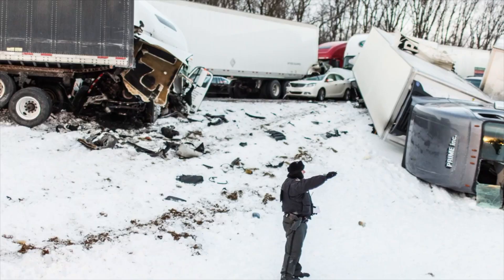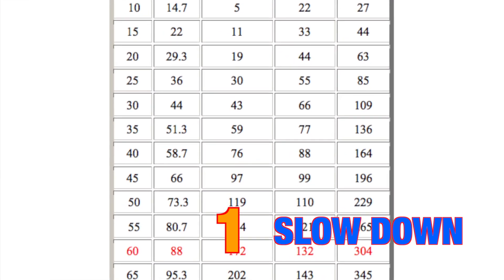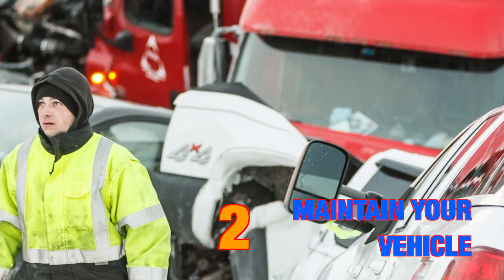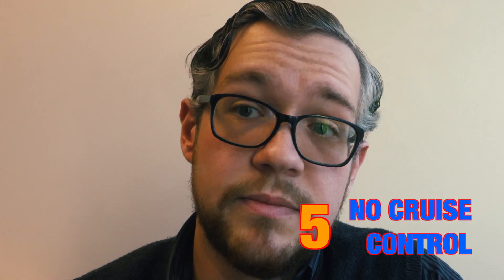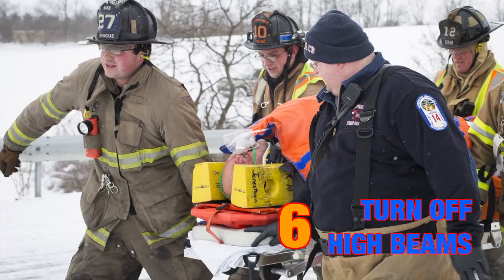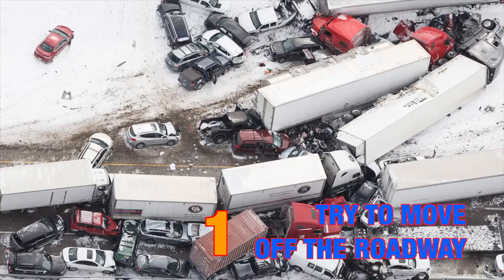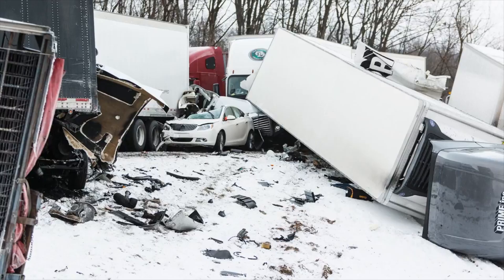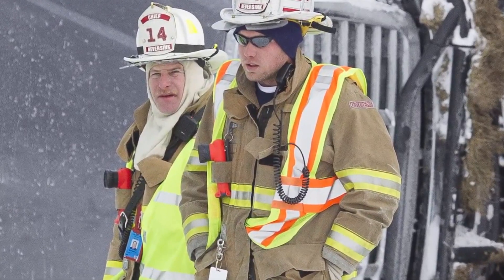Deadly winter pileups: What can you do to avoid multi-car crashes?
Winter is prime time for road hazards, including deadly pileups like recent ones on I-78 and the Pennsylvania Turnpike.